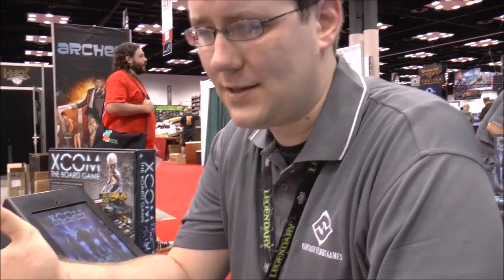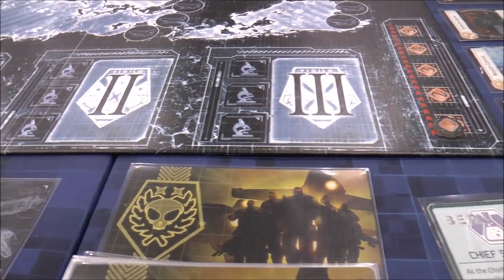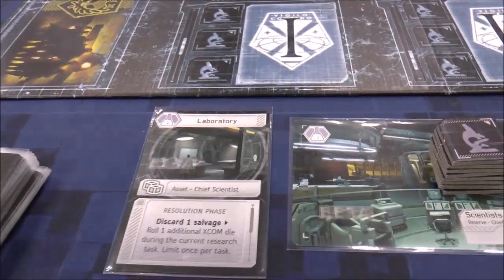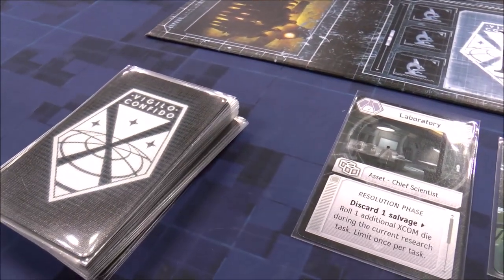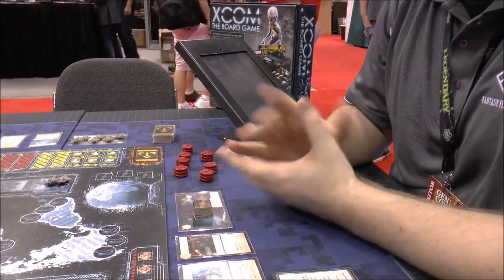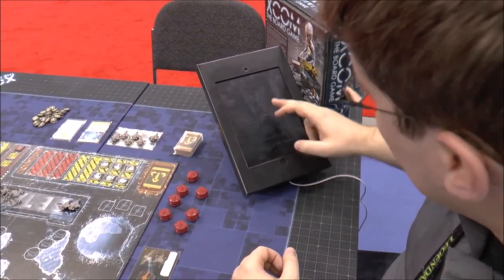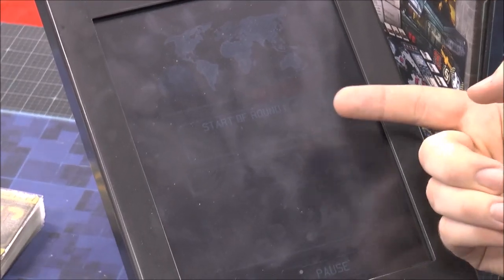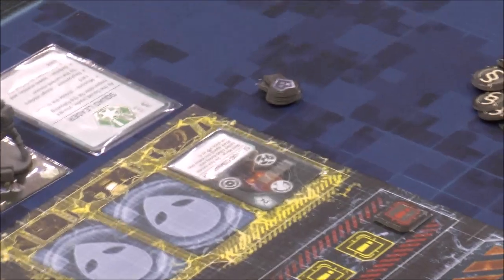Gen Con 2014 - XCOM: The Boardgame Demo